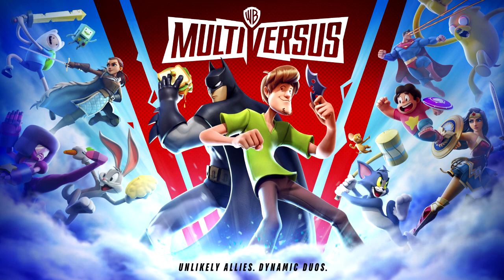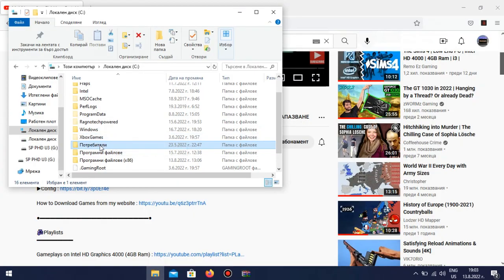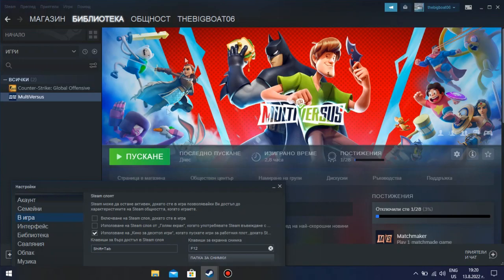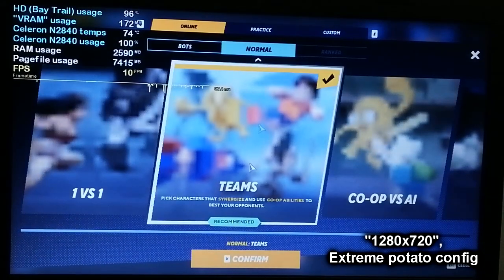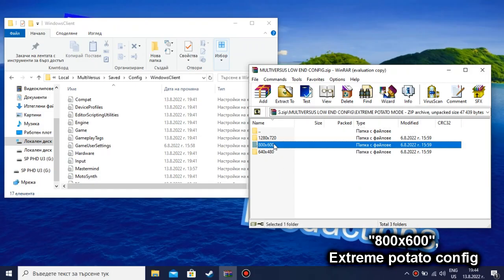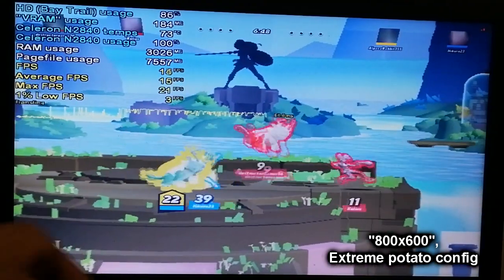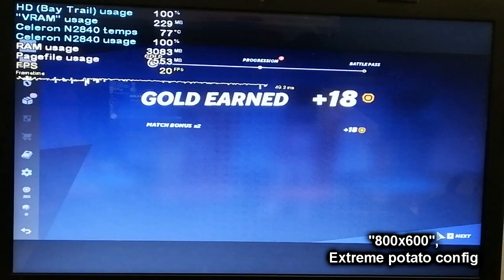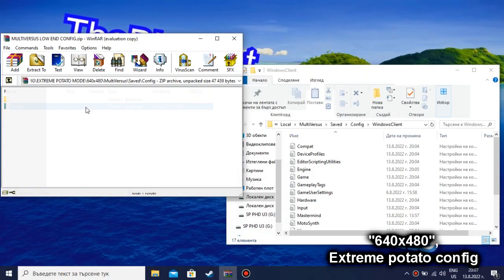MultiVersus (2022) on LOW-END LAPTOP || Intel Celeron N2840, Intel HD Graphics (Bay Trail), 4 GB RAM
Oh wow, this 2022 game works on the potato Celeron N2840 and it's potato integrated graphics... Turns out that despite the Intel Celeron N2840 being an utter load of crap of a CPU even when it released in 2014, 8 years later, it's still keeping up alright, I mean, look at that, it's running a 2022 game! Okay, actually, I'm not all that surprised that it works, considering that this game uses Unreal Engine 4 and runs on DirectX 11, and for reference, Tekken 7 and Dragon Ball FighterZ, two fighting games that I previously tested, also use Unreal Engine 4, run on Dx11, and do work on these crappy specs. Now, I did have a few errors after I installed the game, which prevented me from being able to launch the game initially, but after a few more attempts, and a lot of waiting, and by that I mean more than half an hour, because yes, this game takes a few minutes to launch on my Lenovo IdeaPad 100, MultiVersus did eventually work. I used the Steam version of the game, as Steam is much faster than Epic Games Launcher. I also applied the 640x480 extreme potato config from Remo Ez Gaming's low-end mod, which did allow me to run this game at 21 FPS average, and it honestly still felt quite playable, but at the same time I'm not all that impressed, since an Intel Core i3 and Intel HD 4000 laptop can get ~50 FPS with that config. Without the low-end config, it runs at around 14 FPS.

Sorry for the crappy gameplay, I really suck at fighting games, I admit, but I just had to test this game, as it's a "trending game xd", since it very recently released as of the making of this video, and it's Free-to-Play on top of that. Also, one guy requested it.

My N2840 laptop: Lenovo IdeaPad 100-15IBY 80MJ:
Intel Celeron CPU N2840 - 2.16 GHz, up to 2.58 GHz, 1 MB L2 Cache, TDP: 7 W, Silvermont microarchitecture;
4 GB Single-Channel DDR3 1333 MHz RAM;
500 GB 5400 RPM Seagate SATA HDD (boot drive). The game is stored on an external HDD;